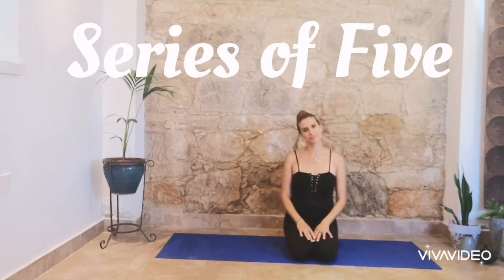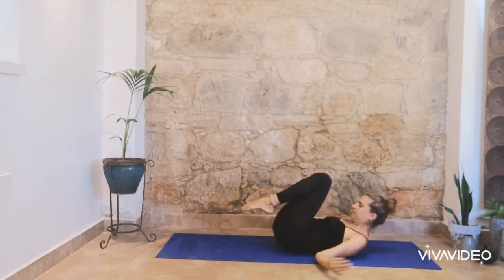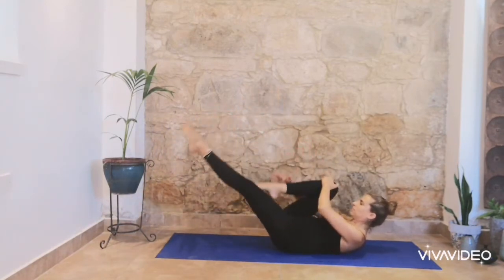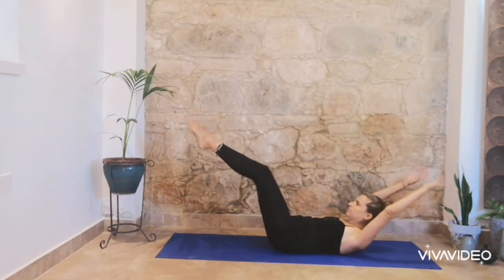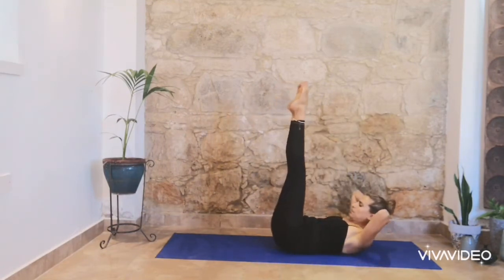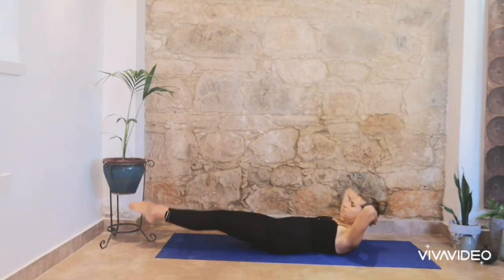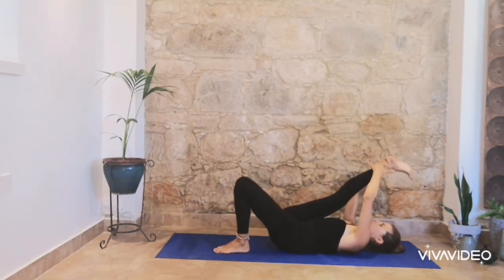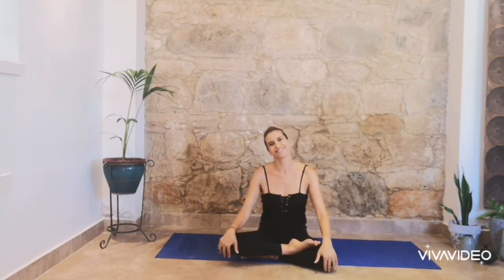4 MIN Intense Pilates Ab Workout | The Pilates Series of Five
The Pilates Series of Five is a popular sequence of Pilates mat ab exercises that you can put in any workout you do.

The Series of Five are probably the best abdominal exercises of all time.
They are very challenging and very effective.

What you need to know is that you can modify them by not taking your legs too low and keeping your head down. Always keep in mind that you can take your legs as low as you can as long as your back stays in neutral position.

We preform the Series of Five with no break between the exercises but if you feel that you need to rest, then you can relax your legs slowly down, take a deep breath and continue.

This program is suitable for all levels

The Series of Five can be performed after any other of our leg and arm videos for better results.

Please consult your Doctor or your Physician before starting this program.  By performing any exercise videos, you are performing them at your own risk. Maria Mavromichali and Maria Christophi will not be held responsible for any injury or harm you sustain as a result of our online fitness video.